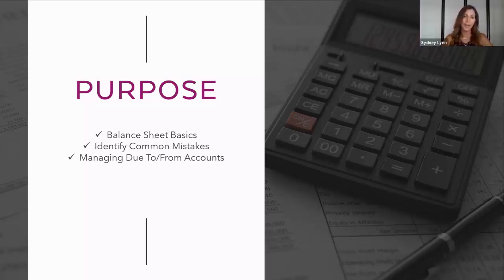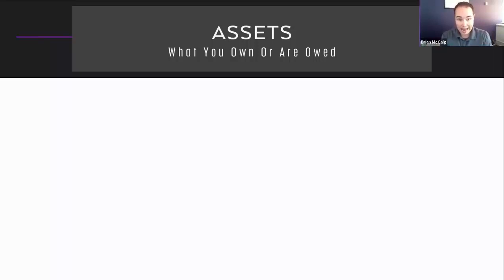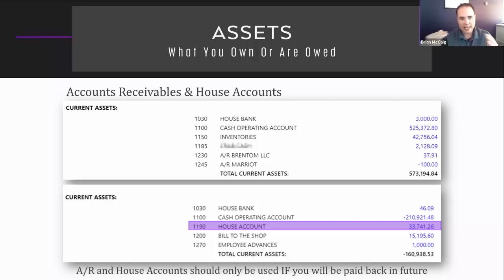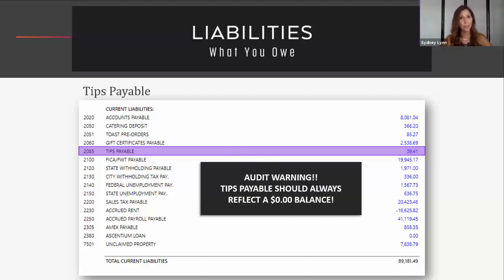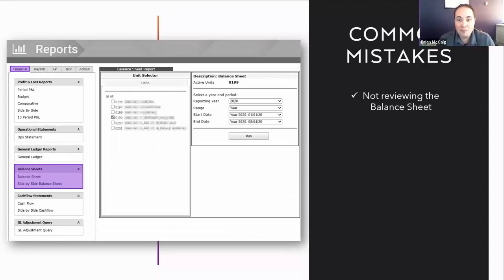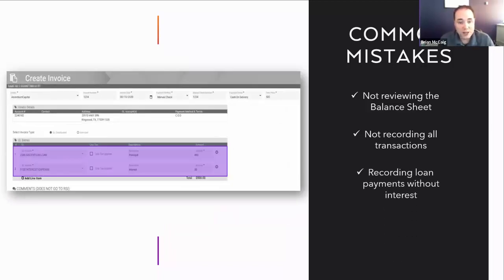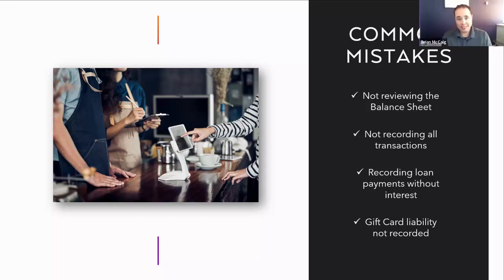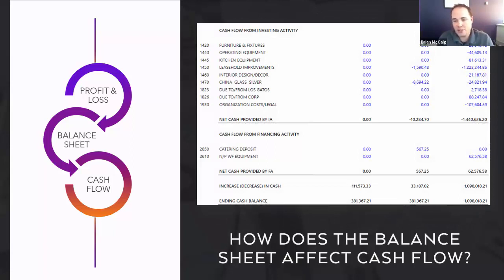Restaurant Balance Sheet: Easy Tips To Understand How To Properly Read It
A restaurant Balance Sheet is the most important financial statement an operator has. If the Balance Sheet is not in line and accurate, then there is no question that the Profit and Loss Statement is inaccurate as well. Therefore, there is no true clear picture of where actual Net Profit lies. Additionally, this statement is extremely important for loan applications, business valuations, etc. In this post, we cover the basics of understanding how to read a Balance Sheet. Furthermore, how to utilize that knowledge into making profitable decisions in order to facilitate growth and success.

Chapters:
00:00 Intro
4:30 What is a Restaurant Balance Sheet?
4:50 Assets on a Balance Sheet Examples for Restaurant
7:30 Liabilities on a Balance Sheet Examples for Restaurant
12:21 Long Term Debt and Owner's Equity
13:05 Common Restaurant Balance Sheet Mistakes
19:22 Managing Due To/From Accounts
21:14 How the Balance Sheet Affects Cash Flow Statement?
22:23 Importance of Balance Sheet during Period End Review
26:15 Restaurant Balance Sheet Questions and Answers
26:47 How to Clean up a Balance Sheet?
28:18 Should I record PPP Loan on Balance Sheet?
29:50 When using personal funds, how are these funds recorded on the Balance Sheet?